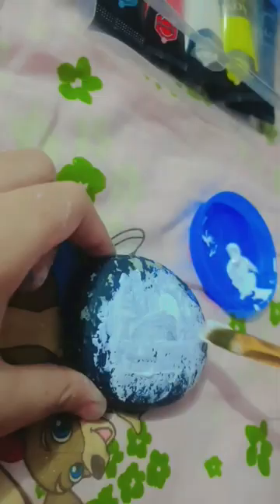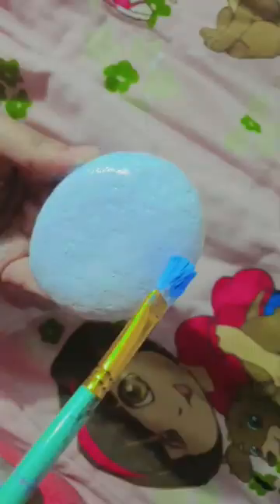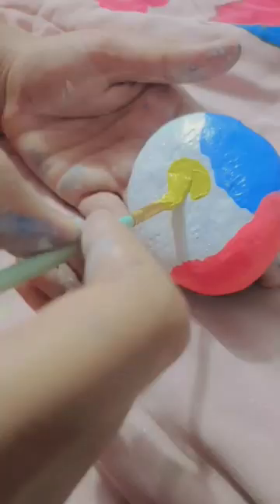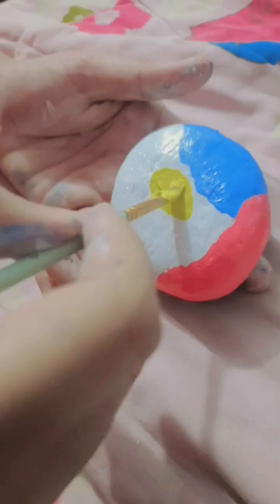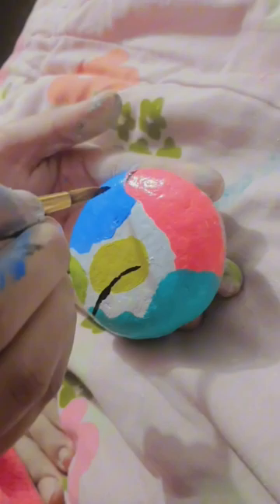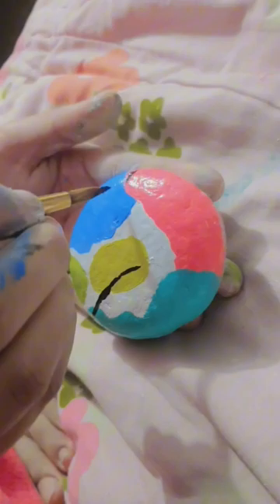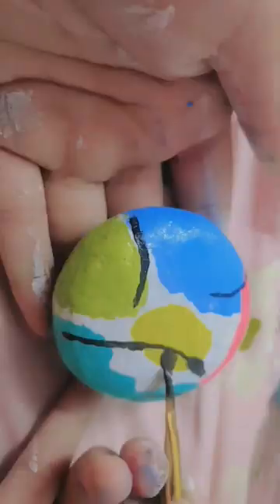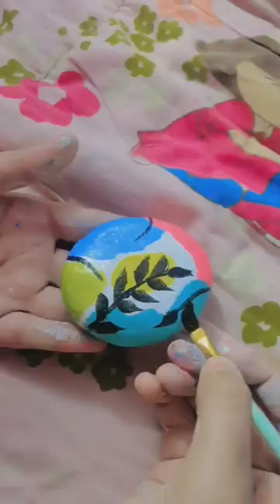Acrylic stone painting